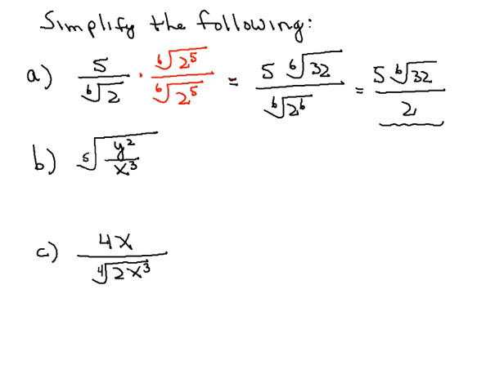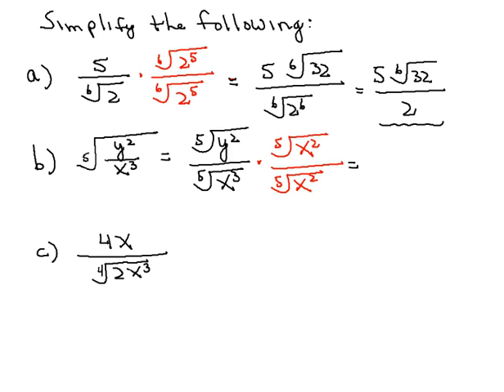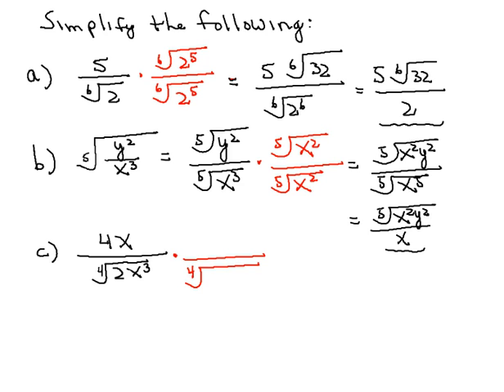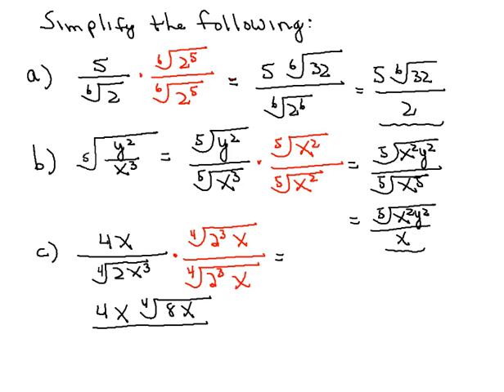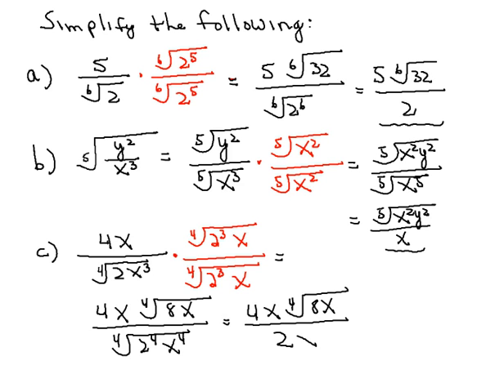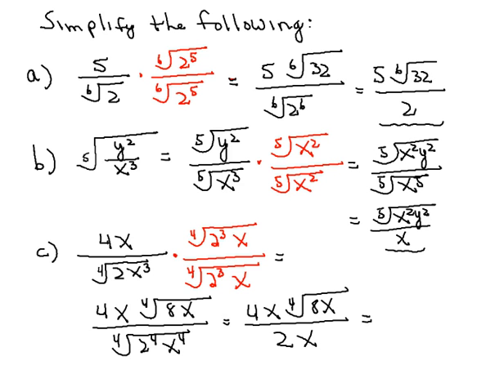MAT 1370 10 4 1